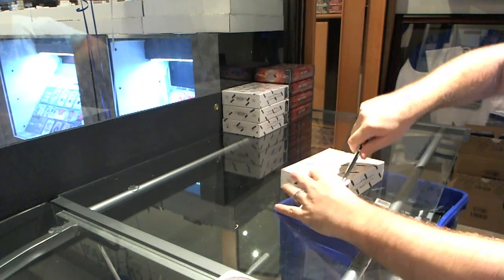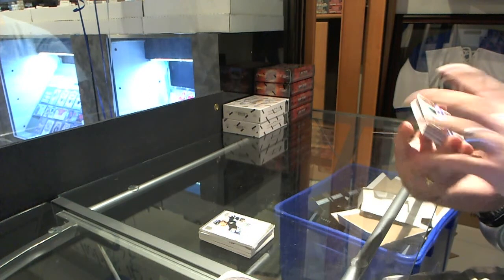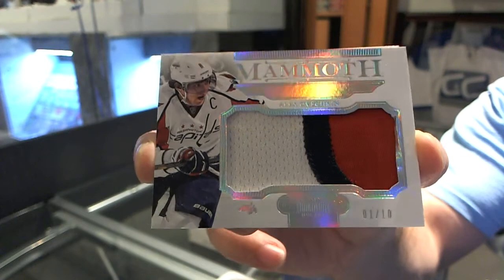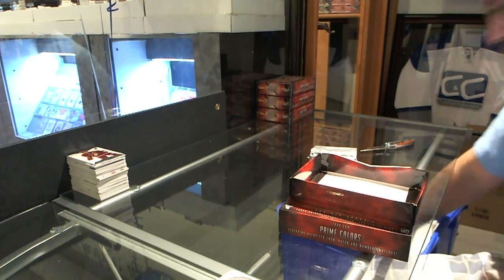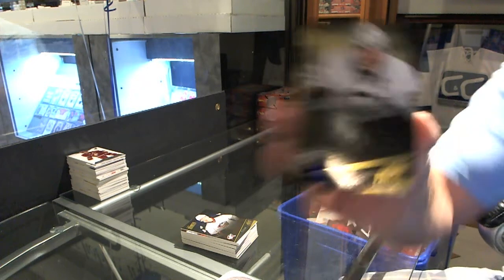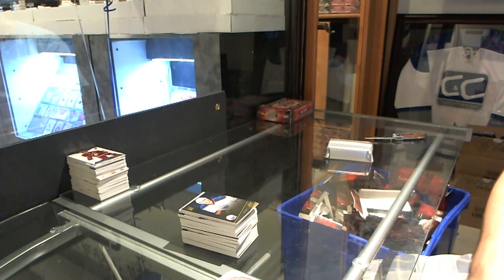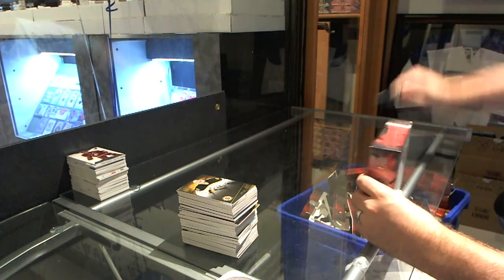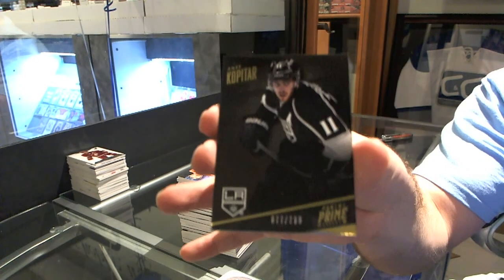13-14 Panini Dominion & Prime 8 Box Break - C&C GB #3601